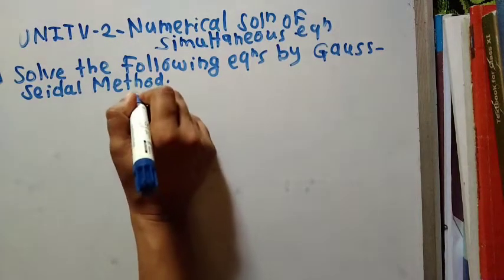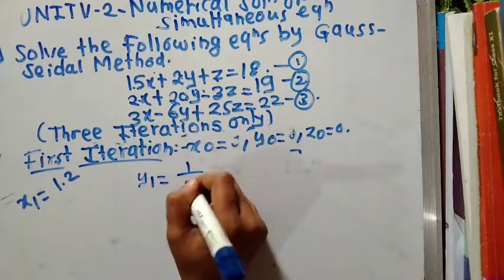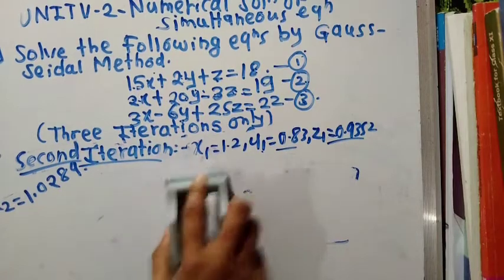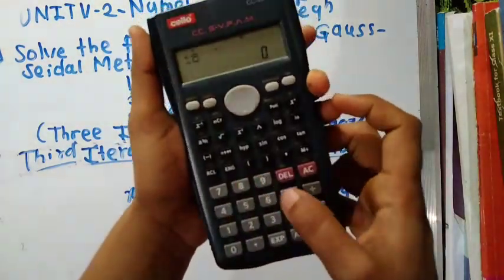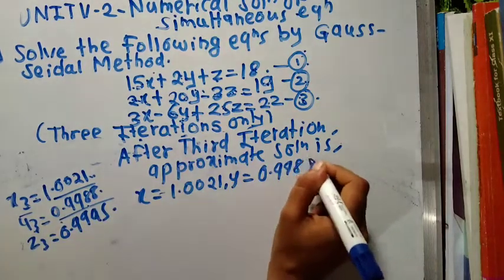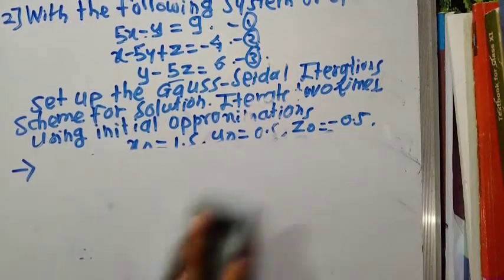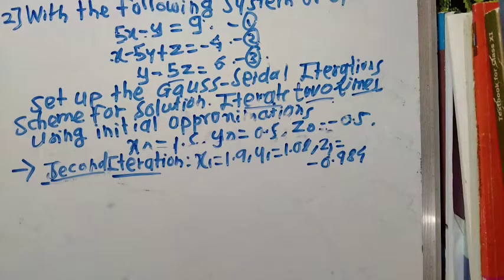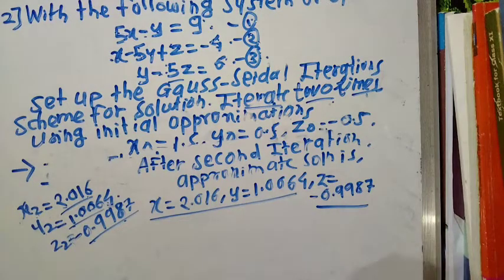Unit 5(chapter 2)-Gauss-Seidal Method of Iteration, computer engineering student